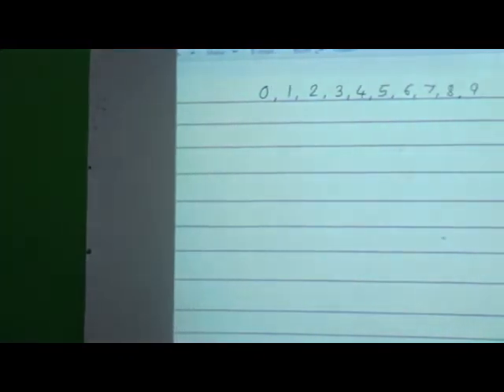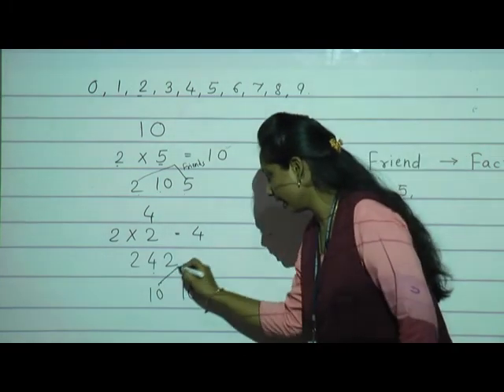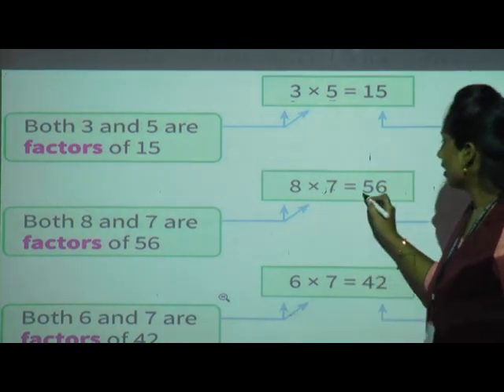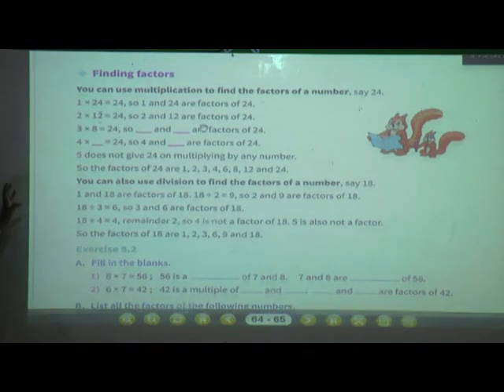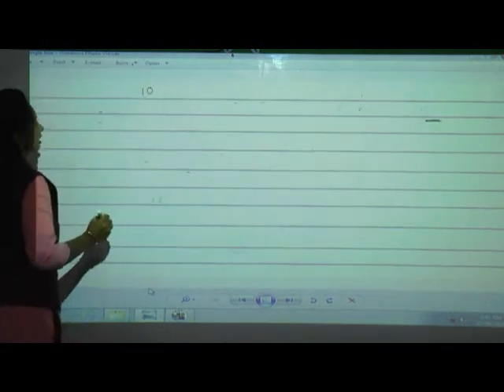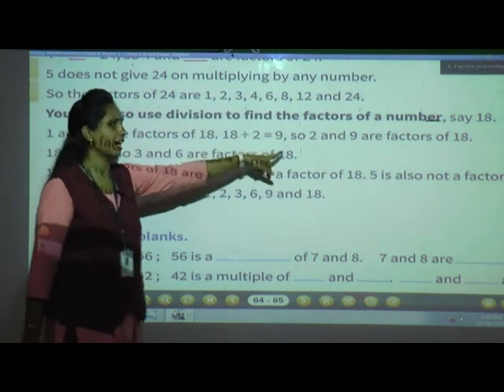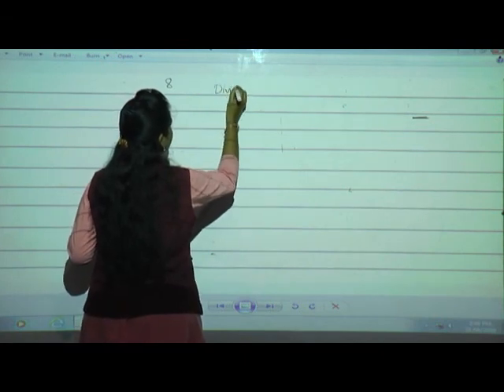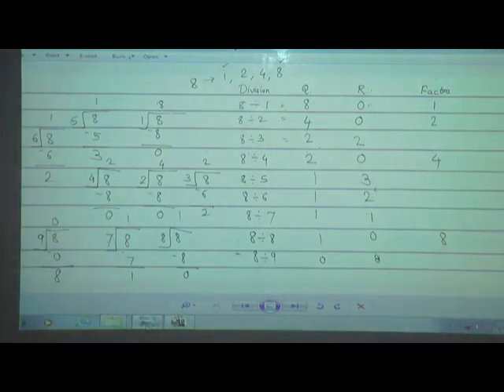Episode 44 Std IV Maths L No 5